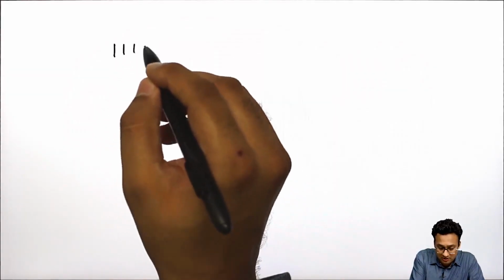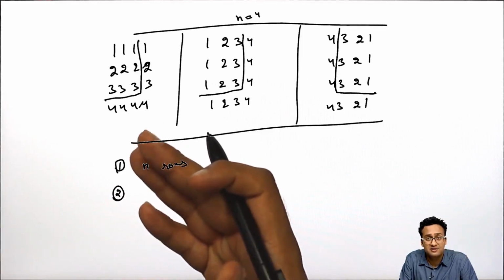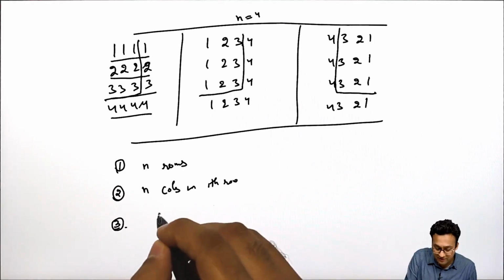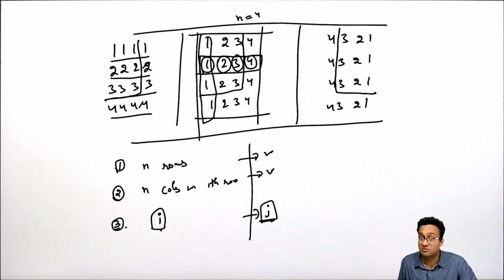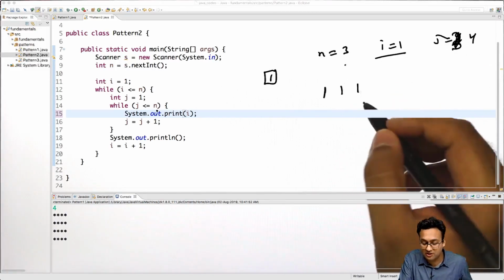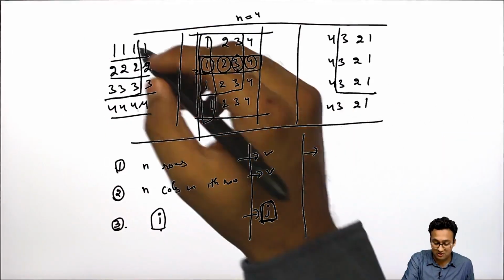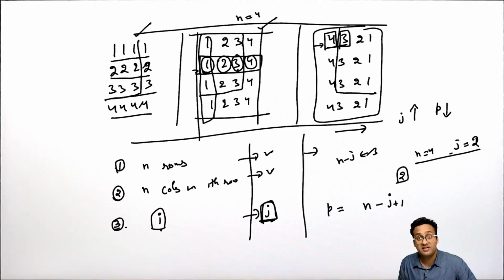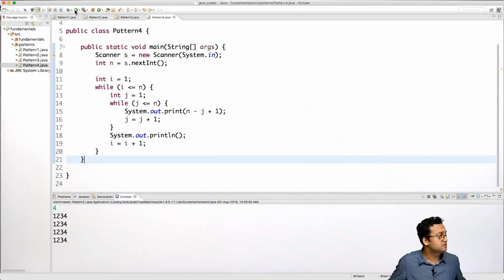Square Patterns in JAVA